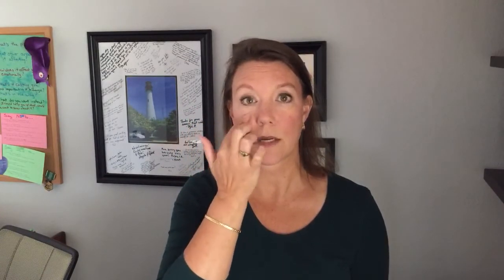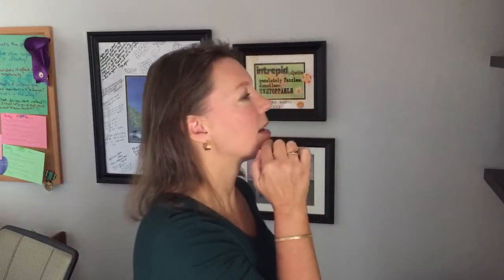Basic Tapping Instruction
Basic Tapping introduction PLUS tips for using tapping discreetly.